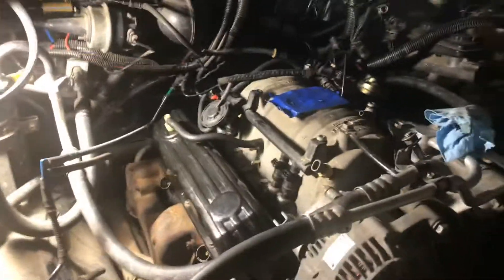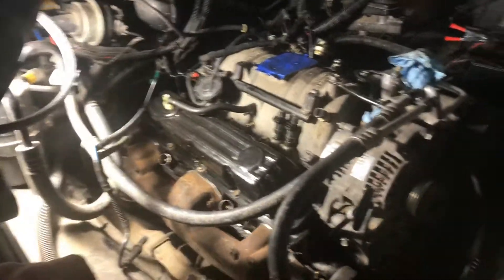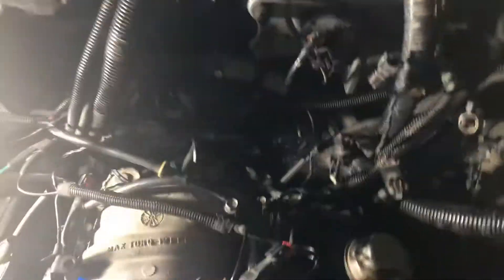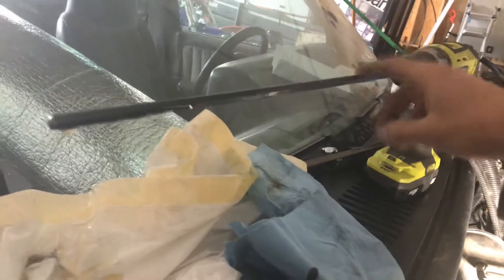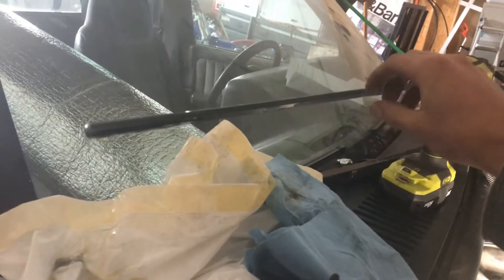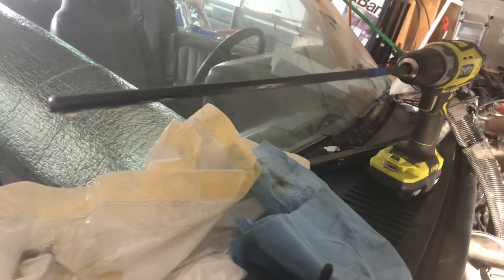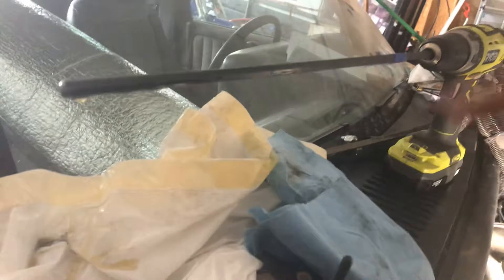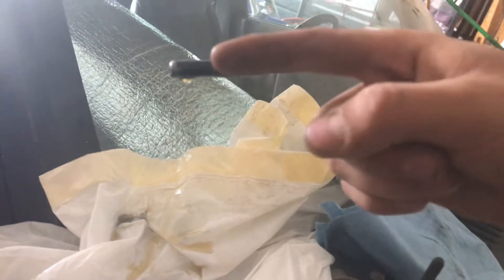Oil pump priming (Dodge 318)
I just primed the oil pump on my freshly built 5.2 magnum, but the process is the same for the la 318 small block as well. On modern small block engines that don’t have a distributor the oil pumps usually need a special tool to prime it because they run off the crankshaft on the front of the engine.